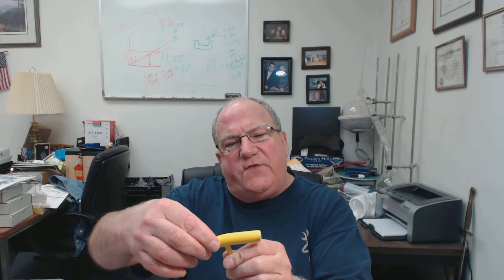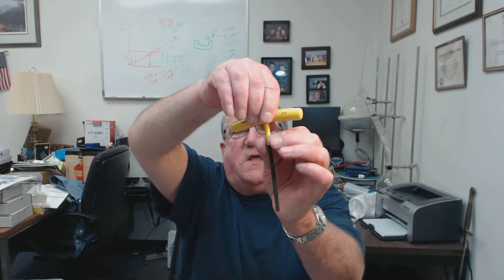Bondhus T handle hex key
Bondhus T Handle Hex Keys are durable and much more comfortable to use for fastening jobs.